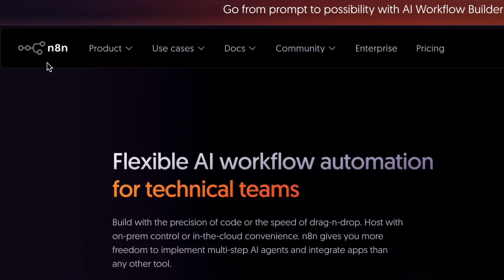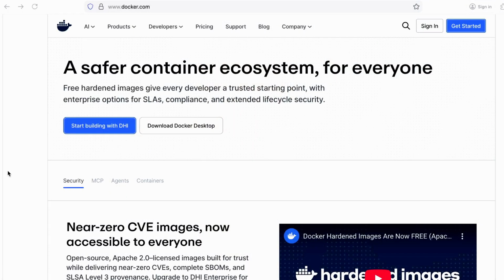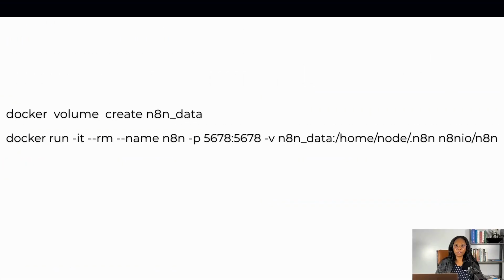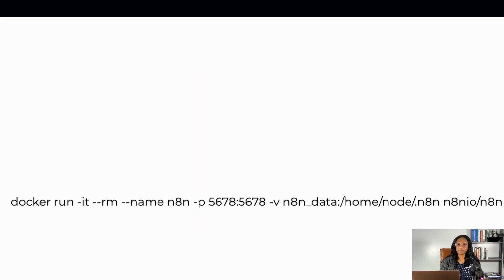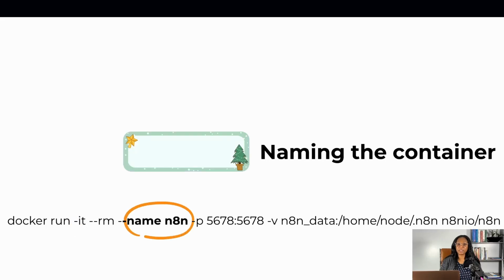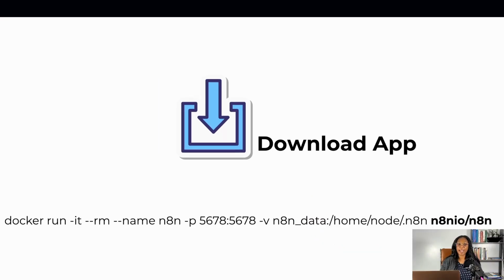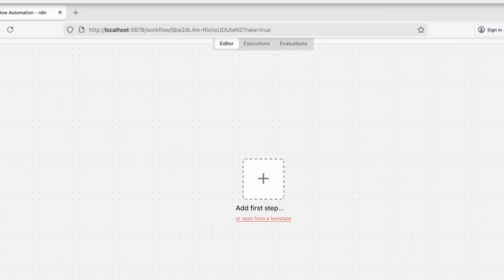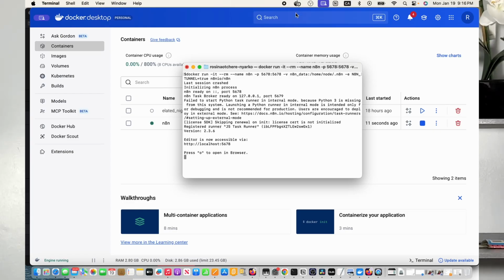I Stopped Paying for n8n — Here’s What Changed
In this video, I show you how to run n8n locally on your own machine using Docker — giving you unlimited workflow runs, full control over your data, and $0 monthly cost.

You’ll learn:
- Why n8n Cloud gets expensive as your automations scale
- How to install and run n8n locally (Mac, Windows, Linux)
- How Docker makes local setup simple and safe
- Where your workflows and credentials are stored
- The one limitation of local n8n (and how to fix it next)

If you’re building automations, AI agents, or internal tools, running n8n locally gives you the freedom to experiment without worrying about limits or surprise bills.

▶️ Next step: Fix your webhooks so your local n8n can receive events from Stripe, Typeform, and more:
👉 Cloudflare Tunnel tutorial (link in pinned comment)